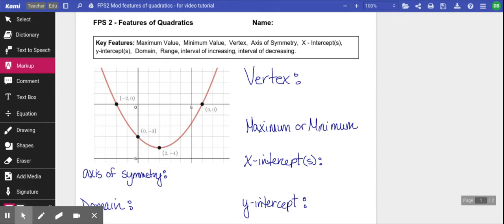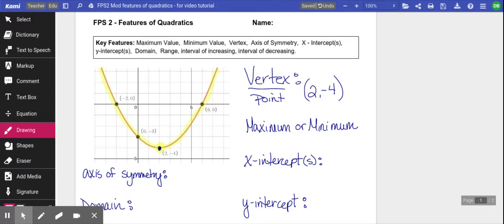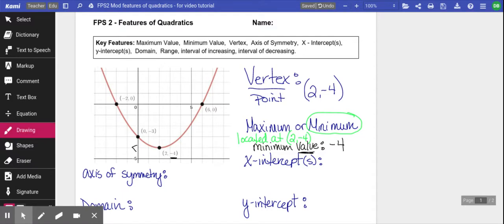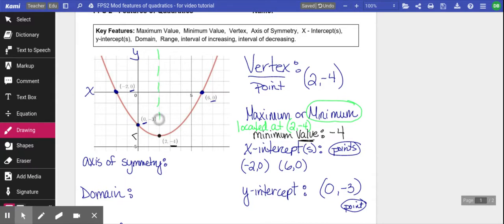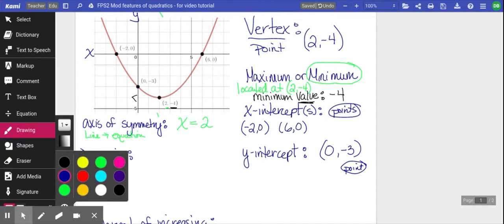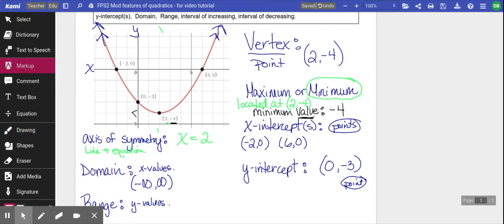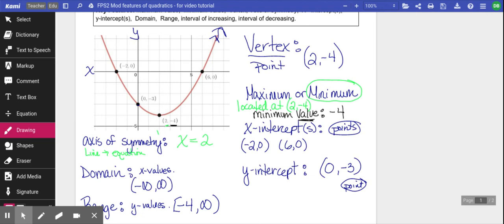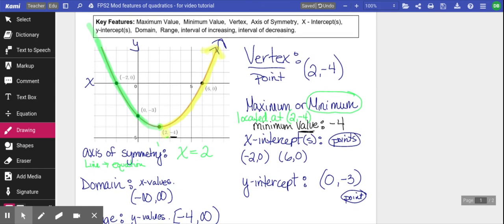features of quadratics